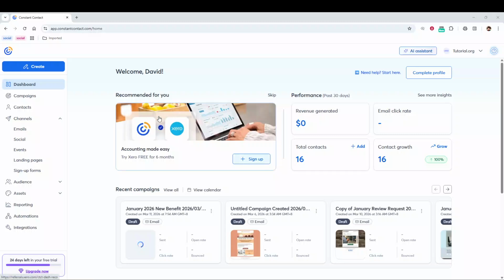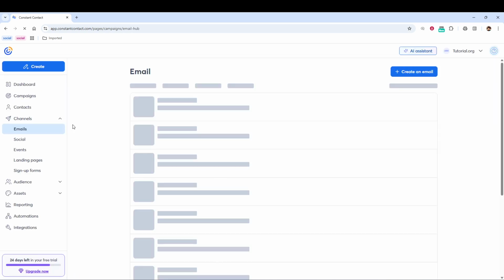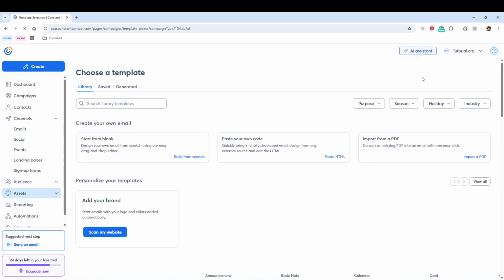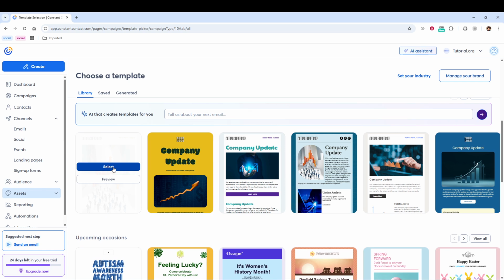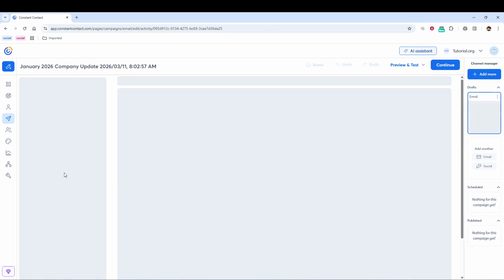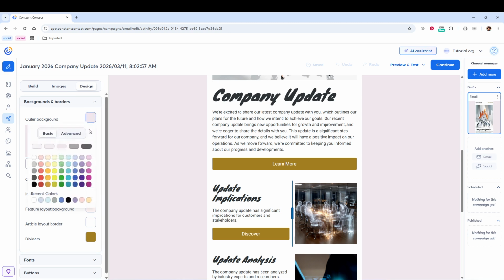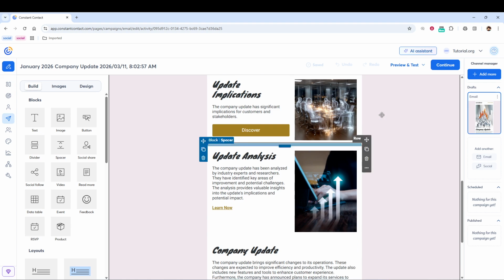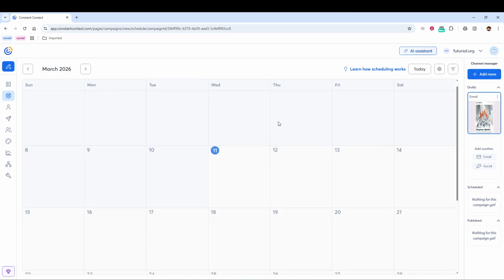How To Create An Email In Constant Contact [2026 Guide]